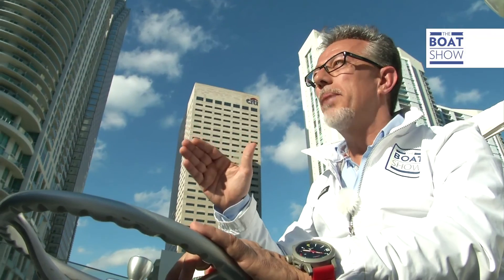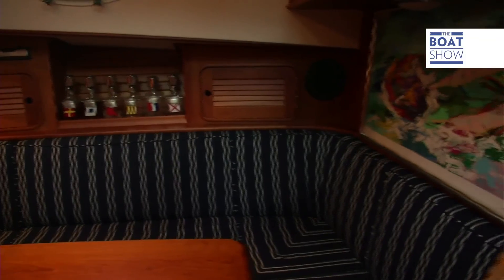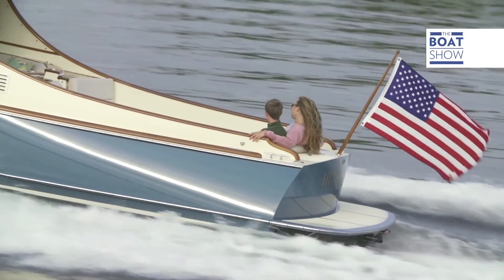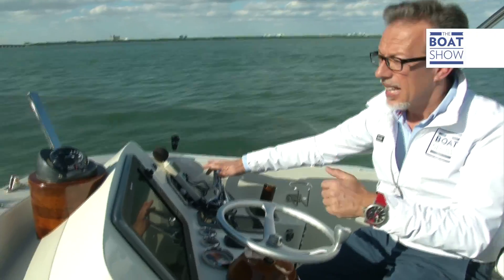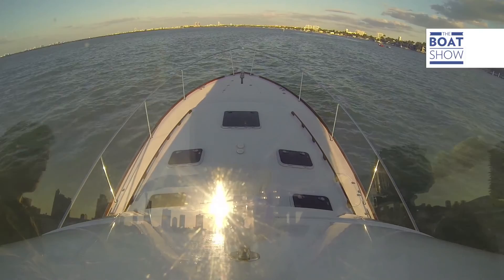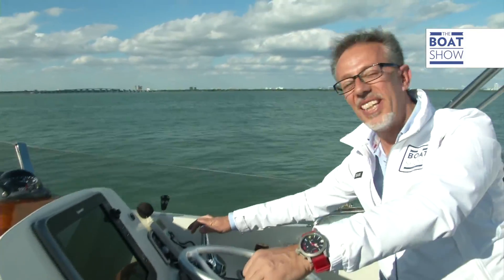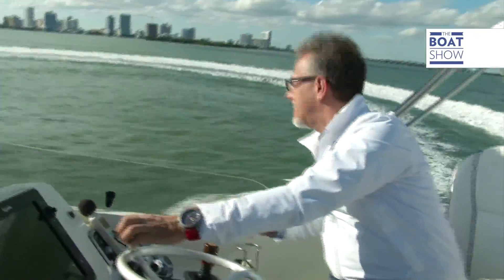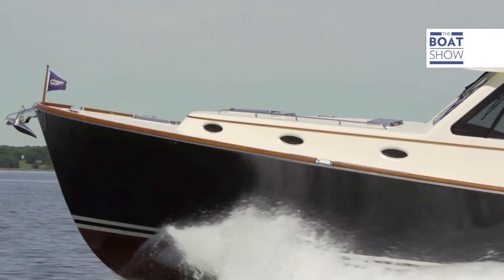[ENG] HINCKLEY TALARIA 44 - Review - The Boat Show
Jump on board the boat of your dreams with The Boat Show!